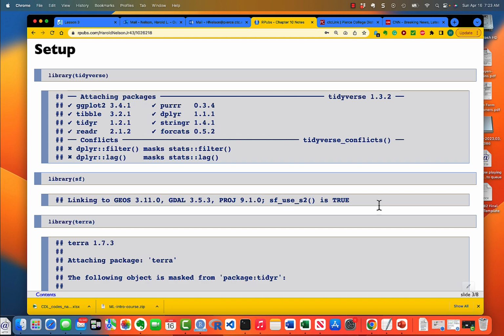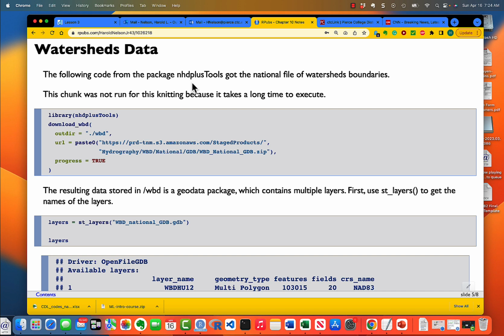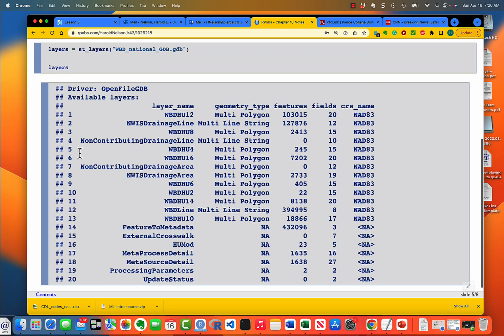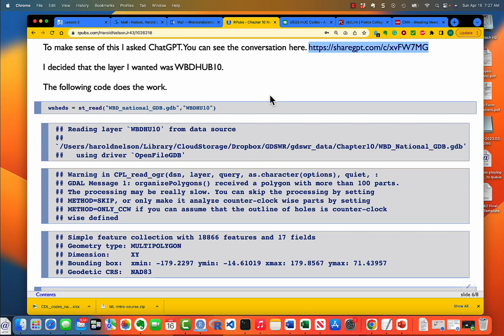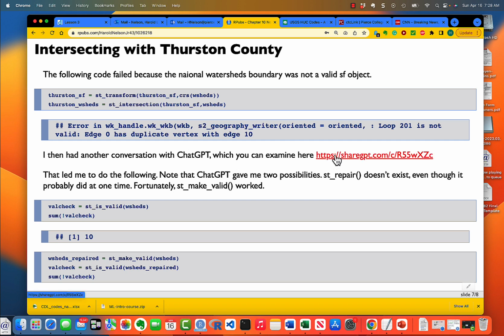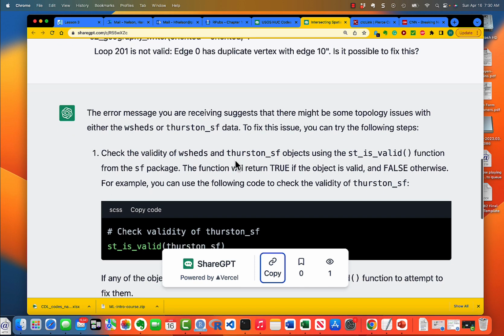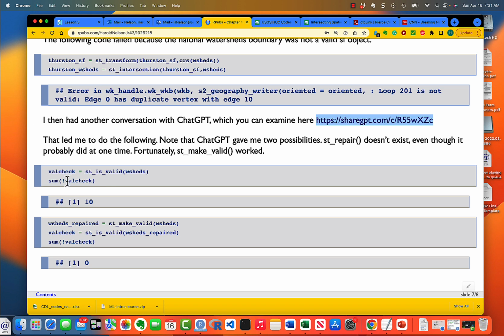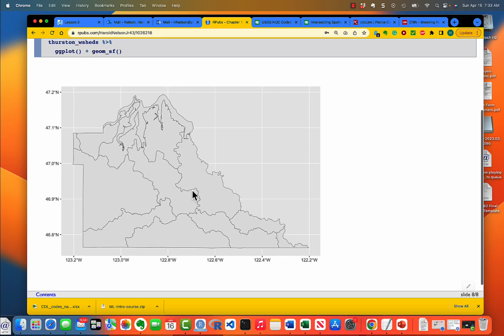Chapter 10 Notes